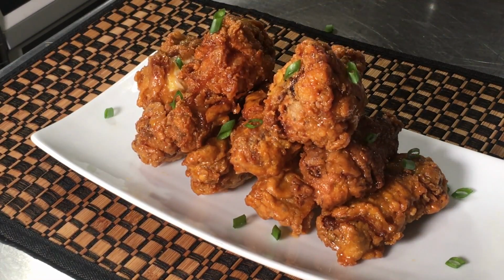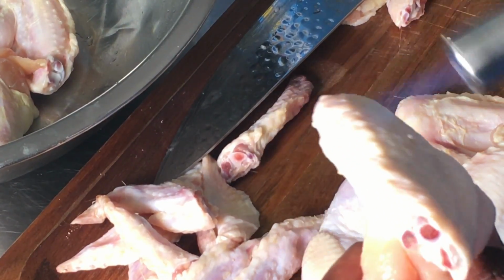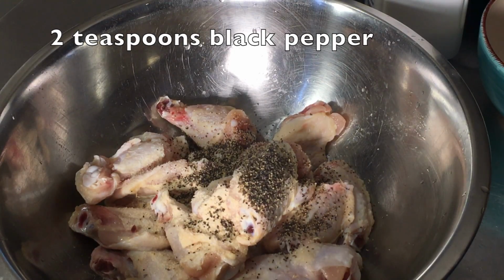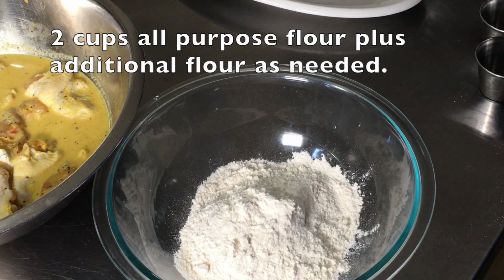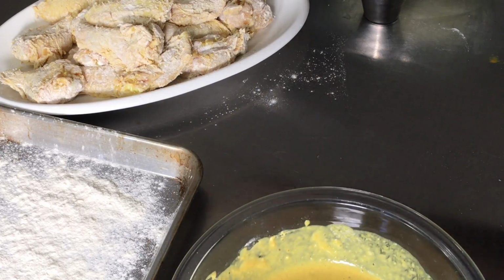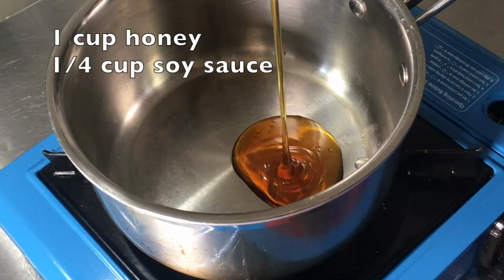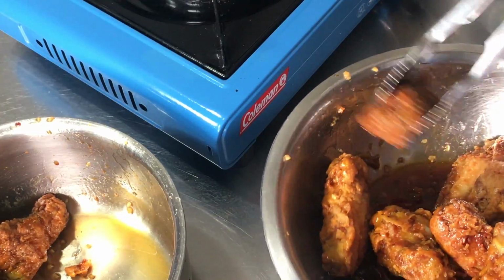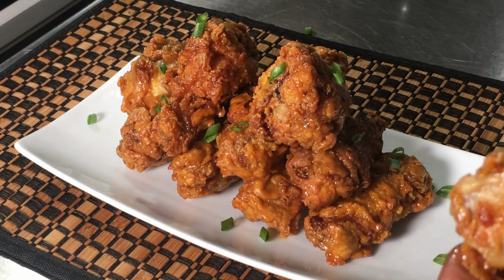How to make Honey Garlic Chicken Wings recipe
In today’s tutorial I’m going to show you how to make the best Honey Garlic Chicken wings recipe you’ll ever taste in your entire life.  These Fried Honey Garlic Wings are crispy and tastes far better than KFC.   First, I'll show you how to fry the chicken nice and crispy and then we make the simple honey garlic the crispy fried chicken wings will be coated with.  Th

PLEASE DO NOT SEND ME SPAM -

Amazon Influencer - Here are the tools you see featured in my videos at your fingertips